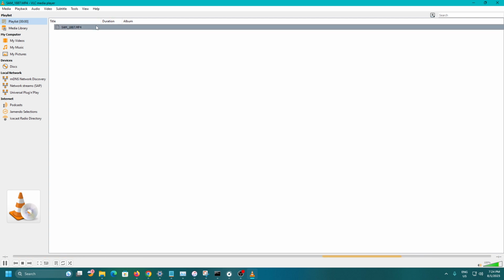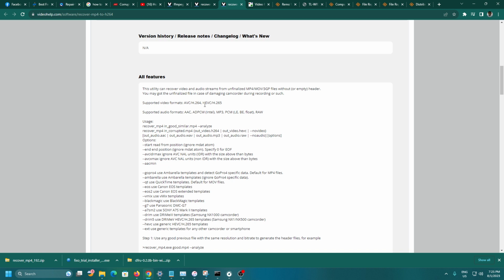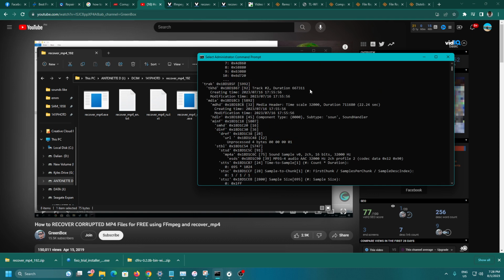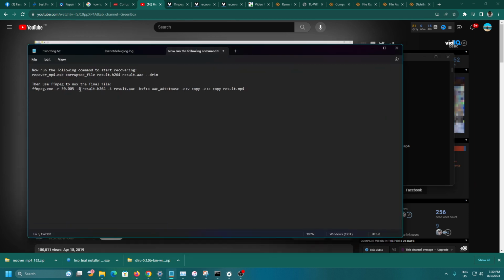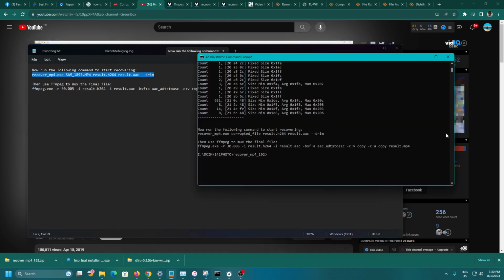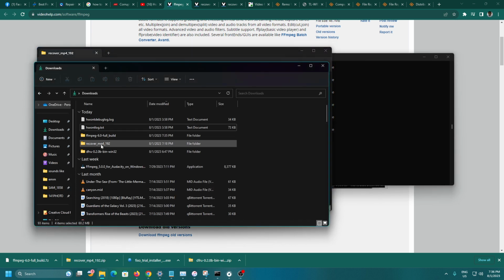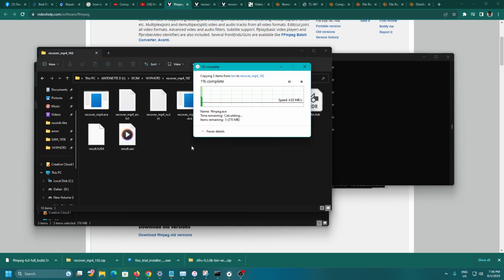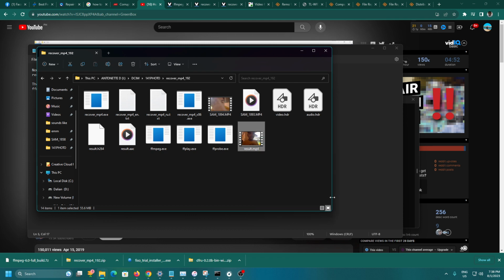HOW TO RECOVER ANY VIDEO FILES USING ONLY COMMANDS!!